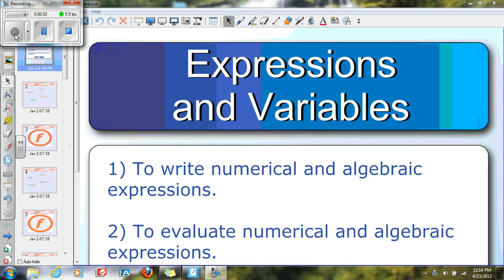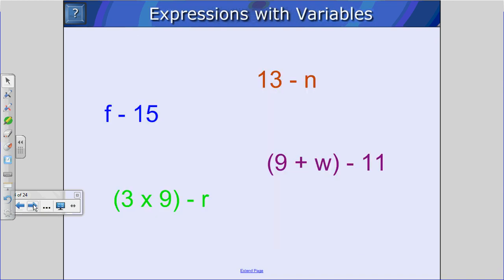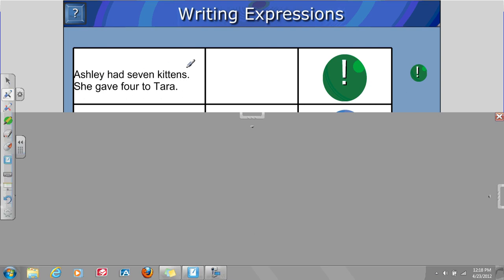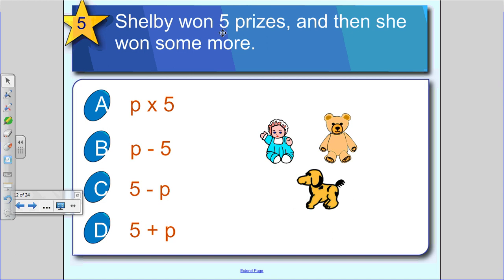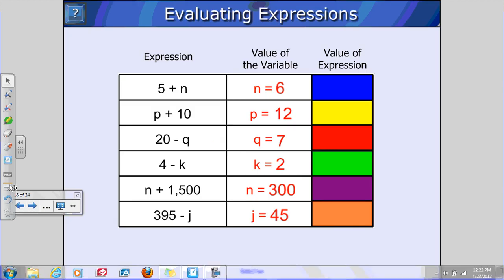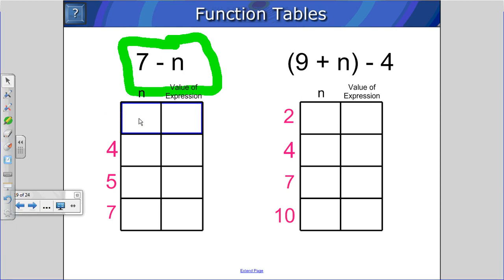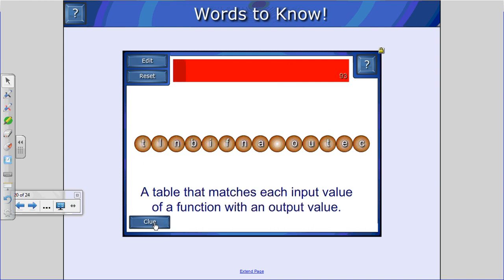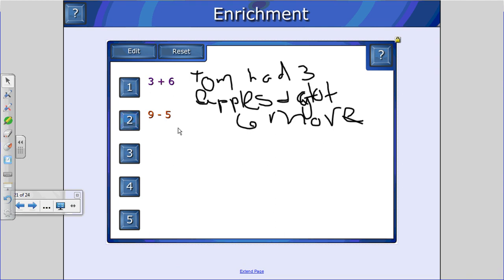Math Expression Lesson